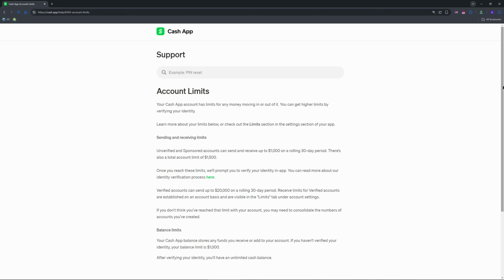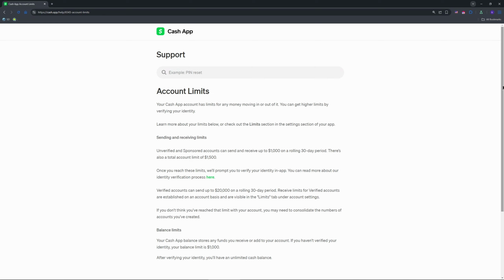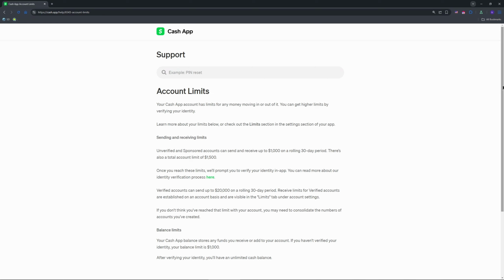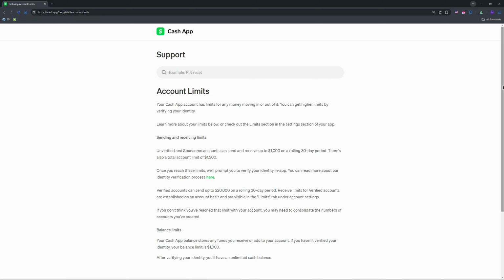How To Turn Off Cash App Limit Tutorial (Full Guide)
Learn How To Turn Off Cash App Limit Tutorial. In this video, I'll guide you through the STEP-BY-STEP process to increase or remove your sending and receiving limits on Cash App by verifying your account.

Timestamp:
00:00 Intro
00:09 Turn Off Cash App Limit Tutorial